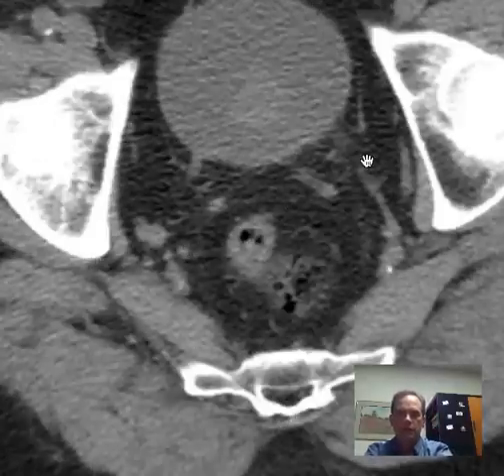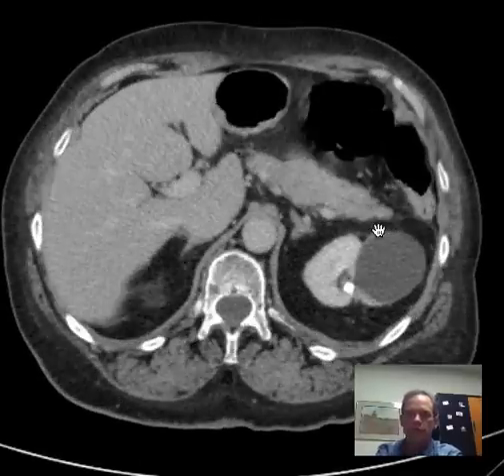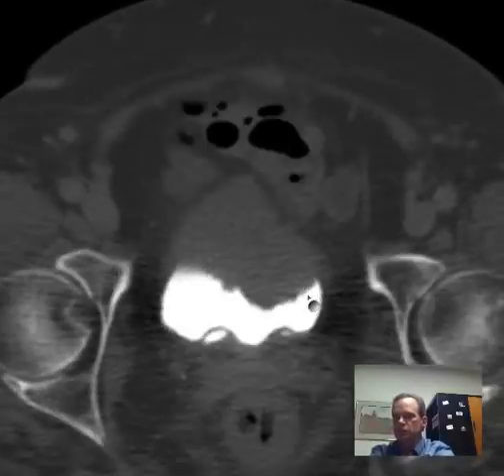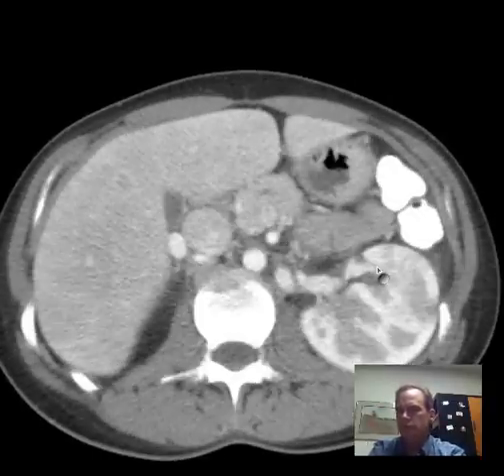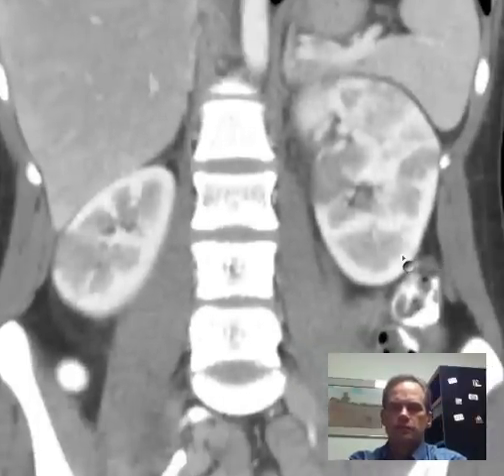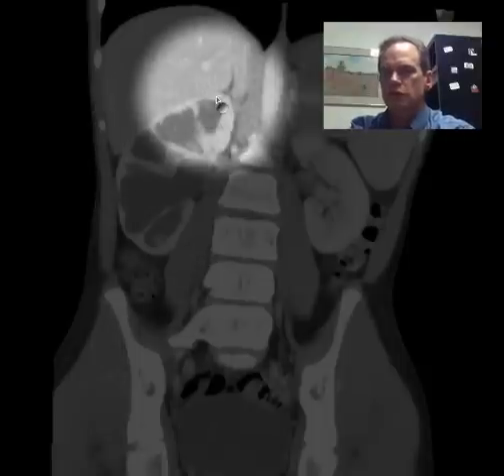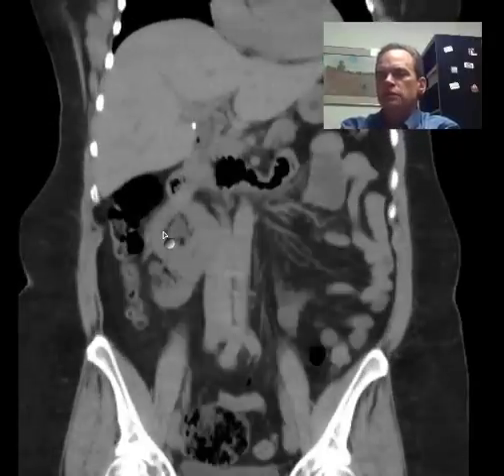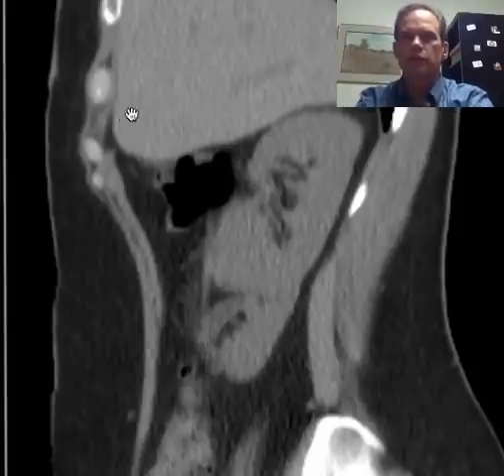CT Kidneys and Bladder - Five pathologic cases discussed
A board-certified radiologist discusses five patients with kidney and bladder pathology: Chronic UPJ obstruction, bladder stone, pyelonephritis, bladder cancer, and crossed-fused renal ectopia. Less than 24 minutes long.